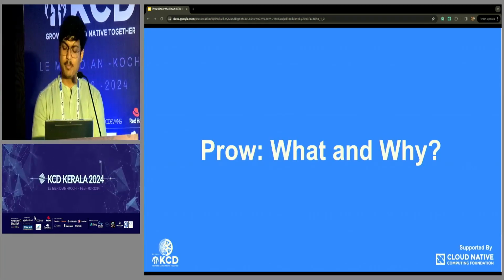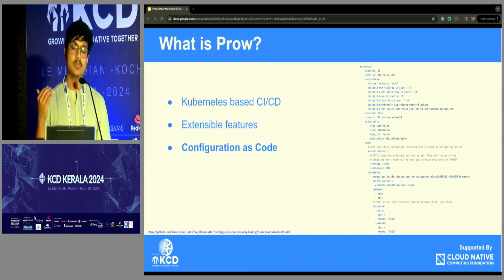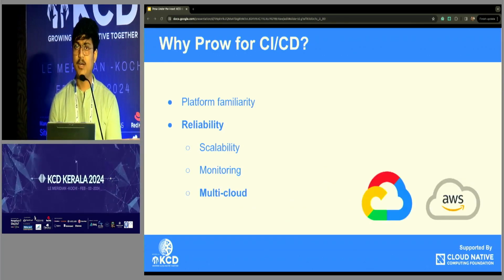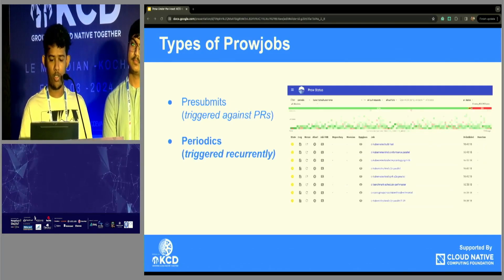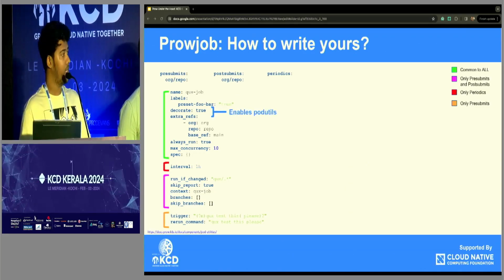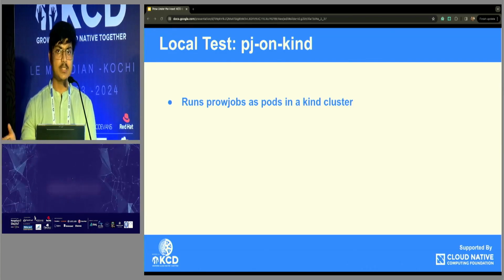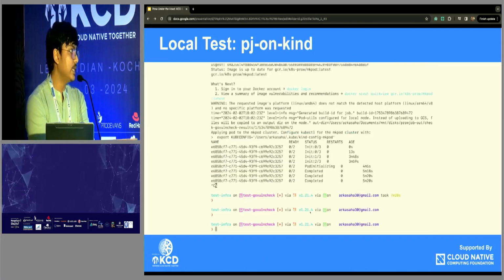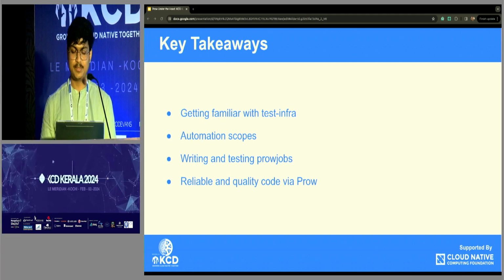Prow Under the Hood:CI/CD for Kubernetes Development(Arka Saha VMware by Broadcom&RayanDas OneTrust)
Join us for an insightful discussion on the role of CI/CD in Kubernetes (K8s) project development. Testing and security scans are crucial for stability and reliability, and Prow is a sophisticated CI/CD solution with built-in GitOps capabilities to minimize manual intervention. Designed as a pluggable system, Prow offers Prowjobs, defining the what, why, and when of CI/CD processes. In this talk, we'll explore Prowjob basics, automate workflows, strengthen tests, and scan vulnerabilities, while highlighting opportunities for contributions to kickstart your sig-testing journey.